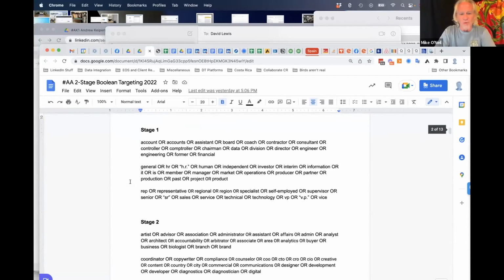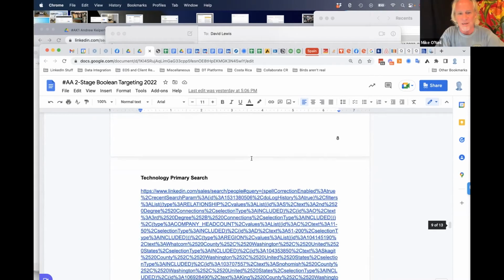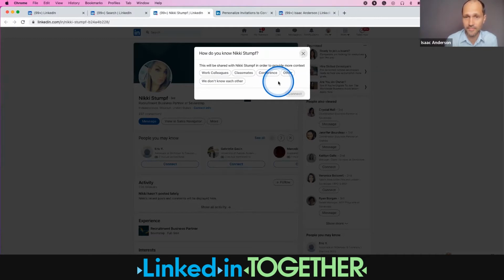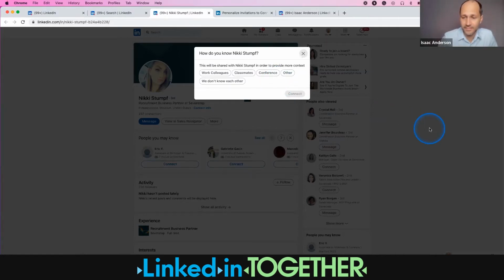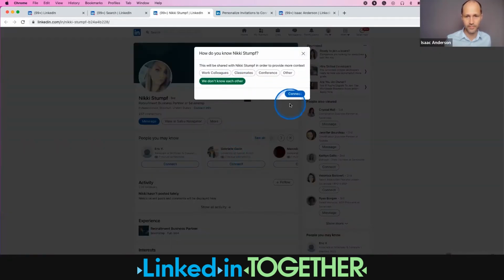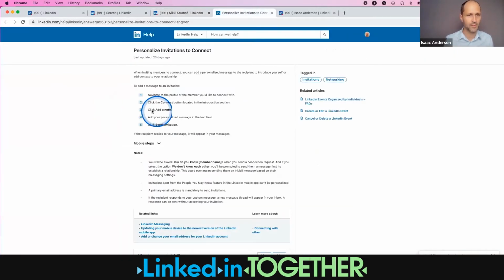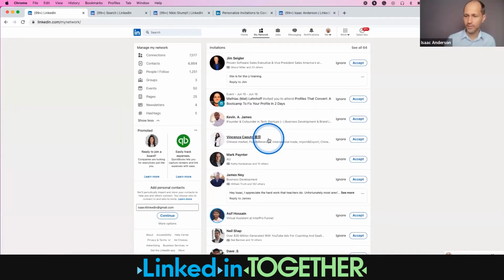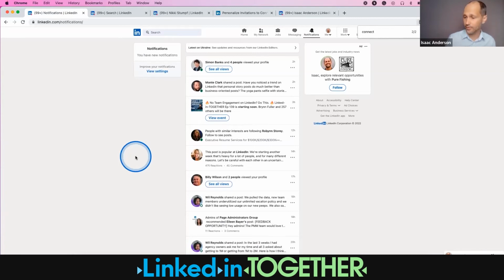FEATURE BACK FROM LINKEDIN GRAVE - HOW DO YOU KNOW - Linked Linked-in-TOGETHER - Episode 138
The rumors are true. It's now on Linkedin's official documentation. "How Do You Know This Person" has come back from the Linkedin grave.

A quick history on this old feature that's made a comeback
Years ago you were prompted to record how you knew someone before inviting them to connect. One day...POOF...it went away.

This is pretty fresh and we're just digging into it.

Today we're going to workshop:
What should you choose?
How will it affect invite acceptance rates?
What does the recipient see?
Can you still send a note?
Is it recorded anywhere for you?